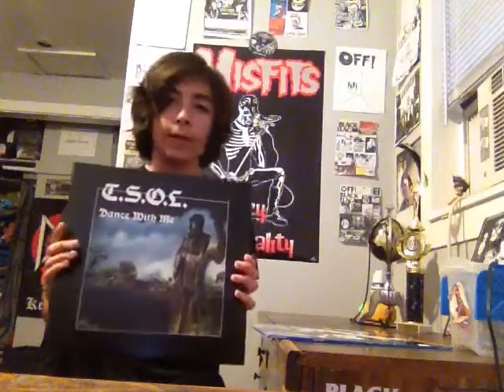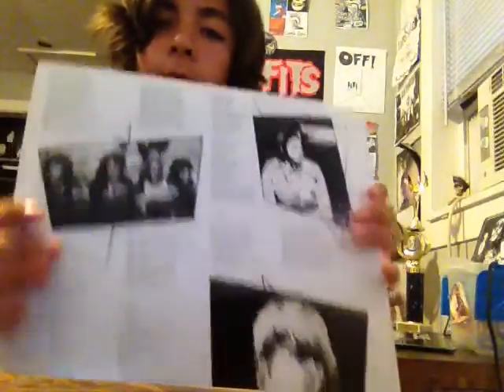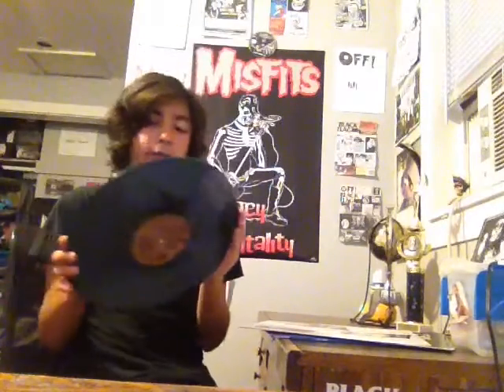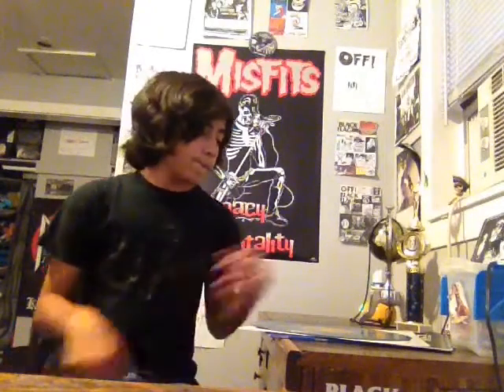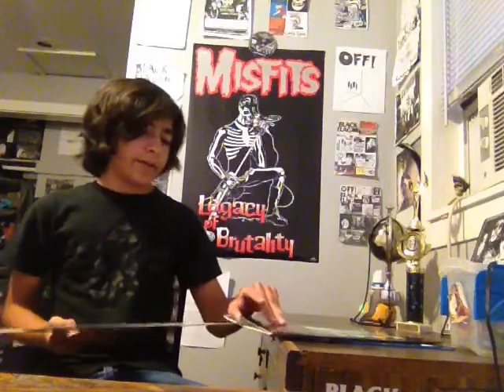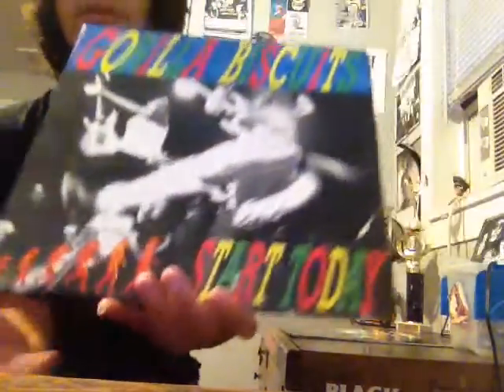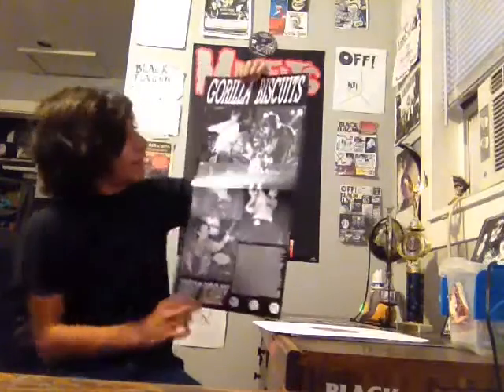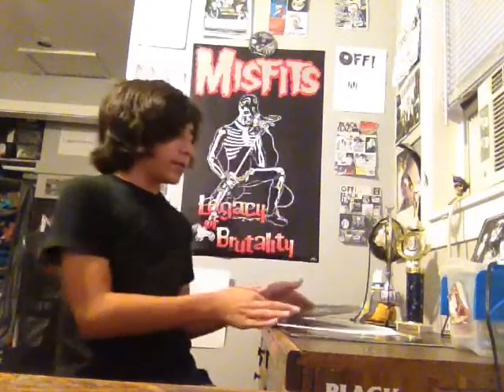VINYL REVIEW + UPDATE: TSOL AND GORILLA BISCUITS | Julian Gonzalez